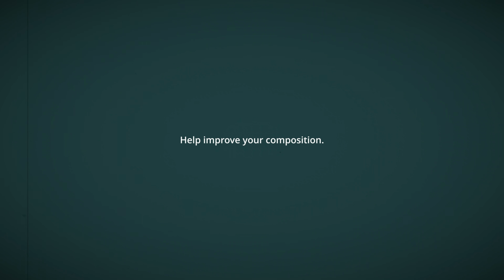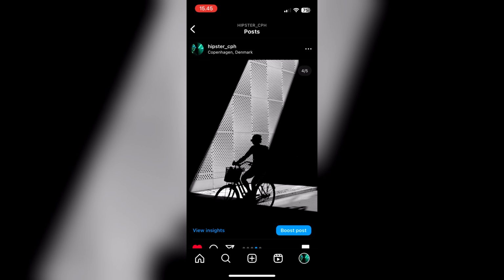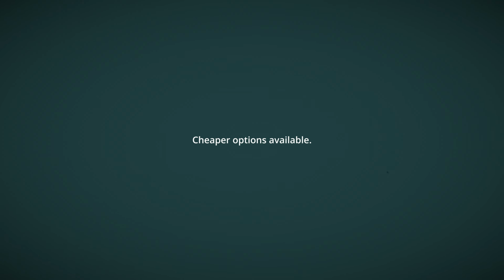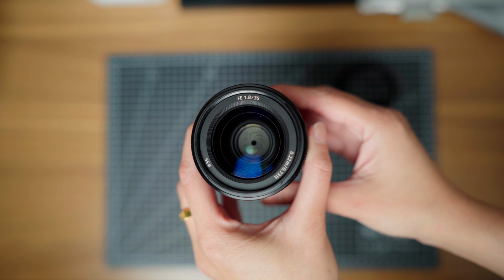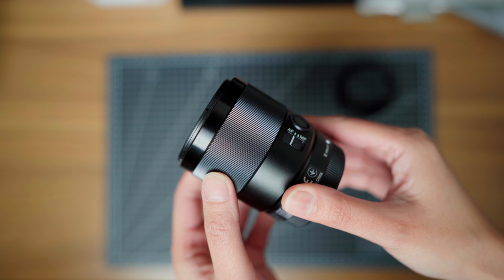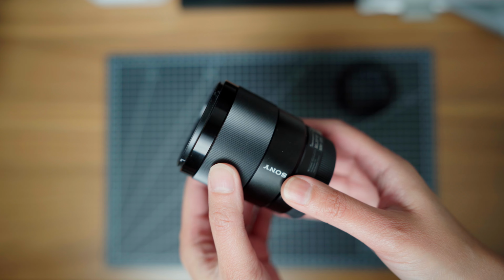Why I LOVE the 50mm for Street photography!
In this episode of "Gear: a street photographers kit:' I talk about my favourite focal length the 50mm for Street photography and WHY I love it.
The 50mm is also know as the nifty fifty (50) and has long been a classic focal length to do Street photography.
This is a new series focus on classic focal lengths to do Street photography. Each month I will be talking about the best and classic focal lengths I use for Street photography.
If you're looking to improve your street photography game, the 50mm lens is definitely worth considering. It's compact, versatile, lightweight and produces stunning images.
Watch this video to learn why the 50mm is a must-have for any street photographer!

4 WAYS I CAN HELP YOU WITH YOUR STRRET PHOTOGRAPHY

I WRITE ABOUT STREET PHOTOGRAPHY

MY EDC GEAR:
▸My main camera for Street photography
▸My workhorse ML 28mm (Leica M mount)
▸My workhorse ML 50mm (Leica M mount)
▸My favorite 55mm lens
▸My favorite 85mm lens

ABOUT
This channel is all about street photography, especially for new and aspiring street photographers. As a self-taught street photographer, I share practical advice, beginner-friendly tips, and techniques to help you improve your street photography—whether you’re shooting during the day, at night, or focusing on environmental and documentary styles.